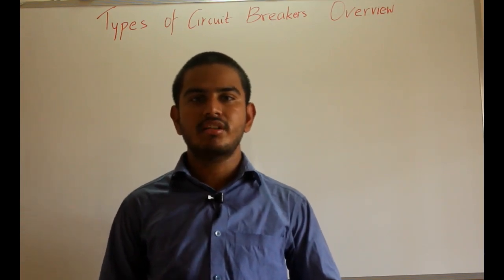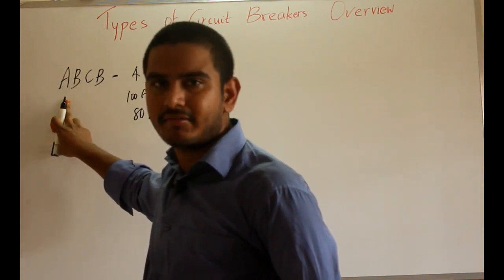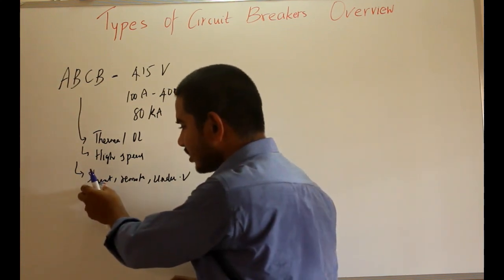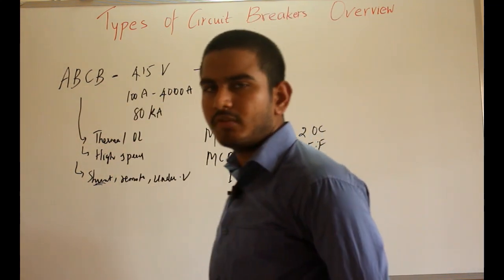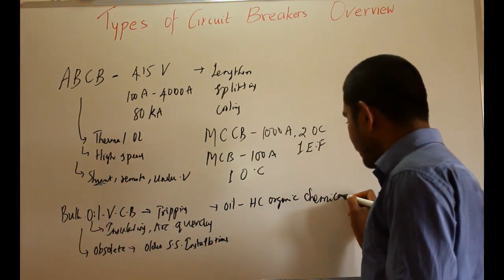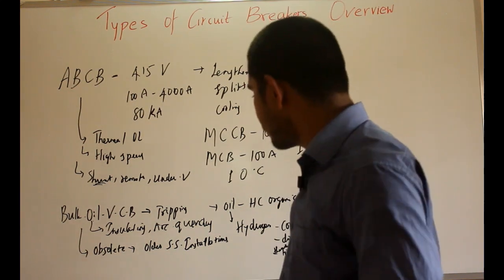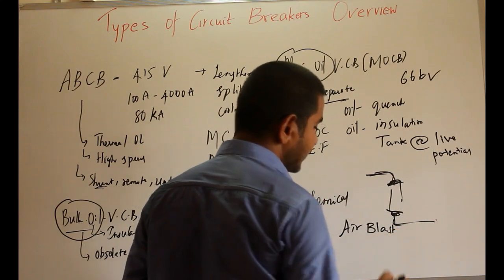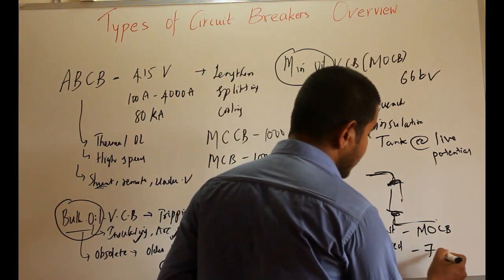Types of Circuit Breaker Overview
Electrical Circuit breakers are the circuit current interrupting mechanism which opens or closes as per the operator command or any fault. Circuit breaker types are classified according to many different criteria such as:
1.Applicable Voltage
2.Location where it is installed
3.External design characteristic
4.Medium used for the interruption (most popular types)